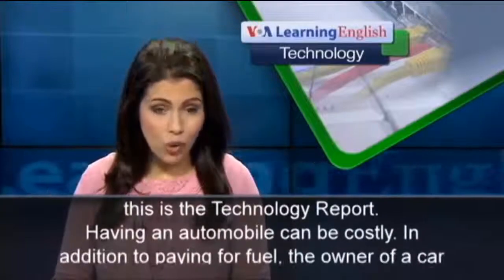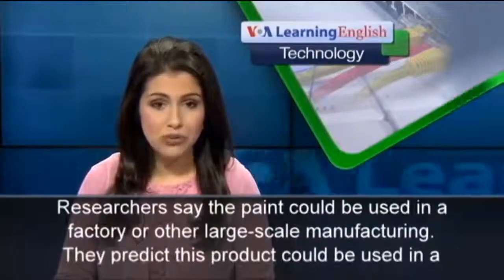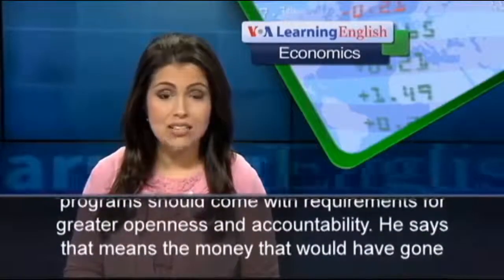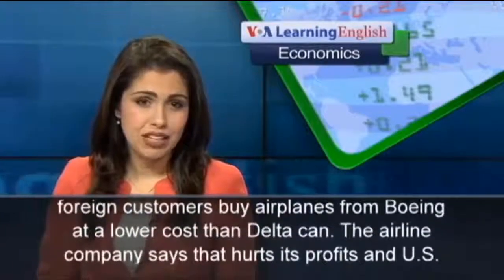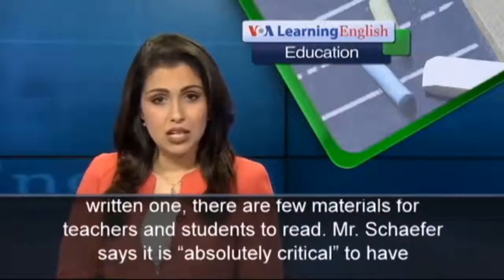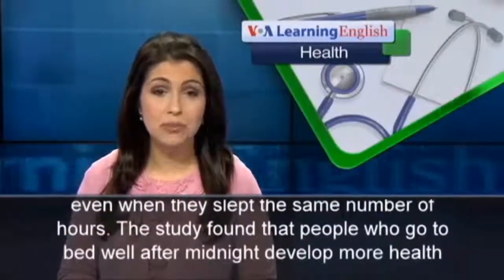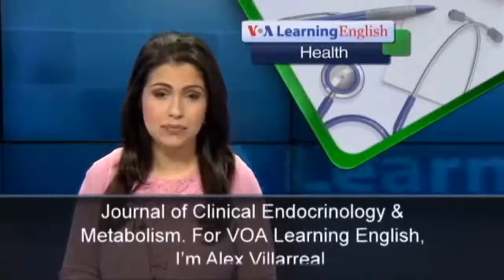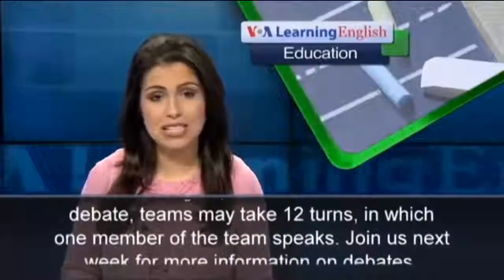VOA Special English , Learning English Pronunciation with Alex Villarreal, Compilation, Part 10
This video is just fans made and will not use for illegal sharing, making any profit or something like that.